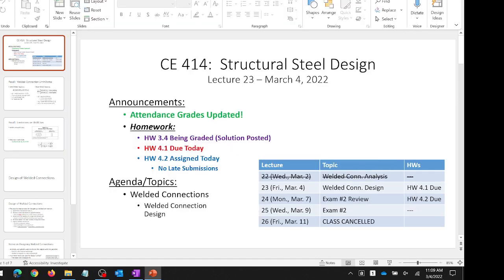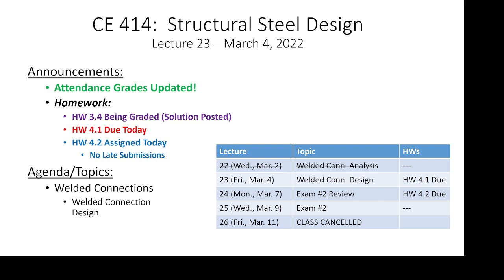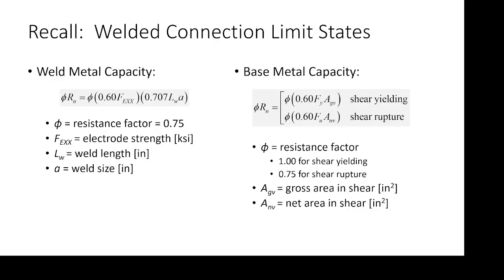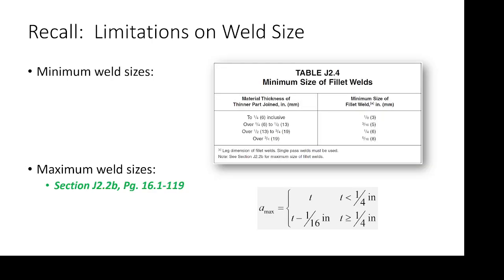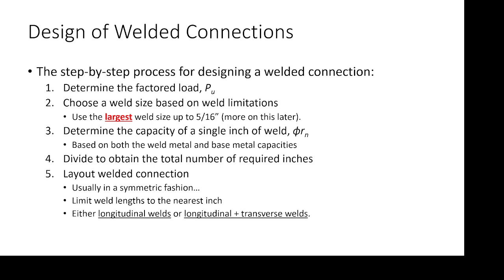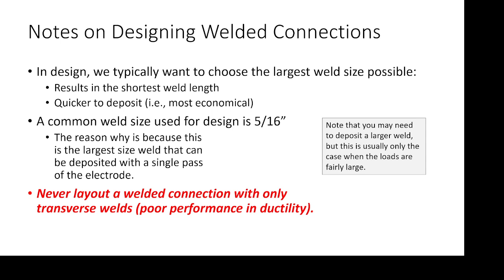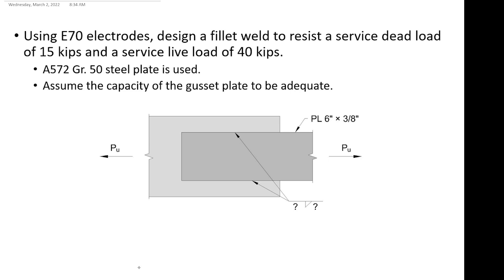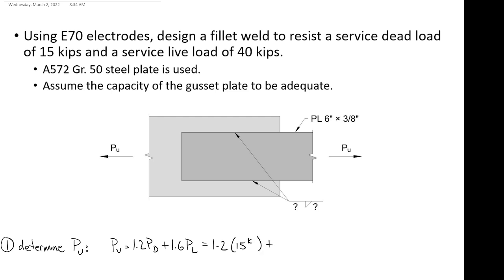CE 414 Lecture 23: Welded Connection Design (2022.03.04)